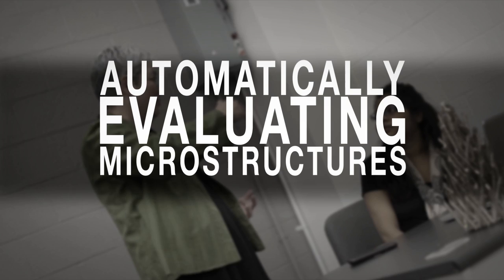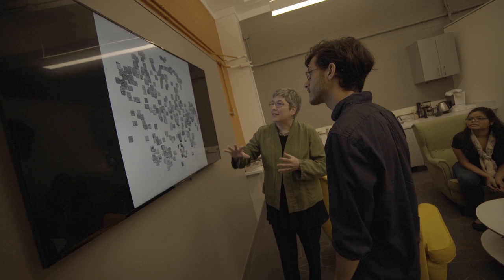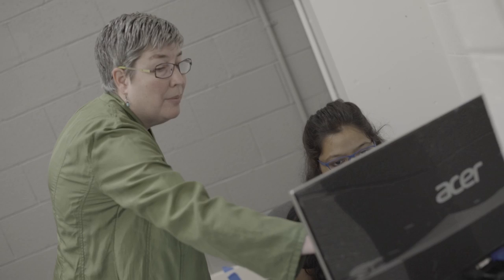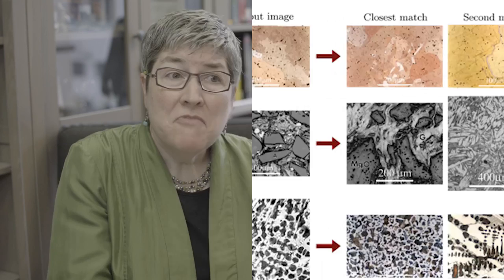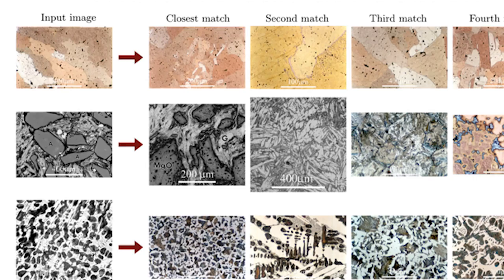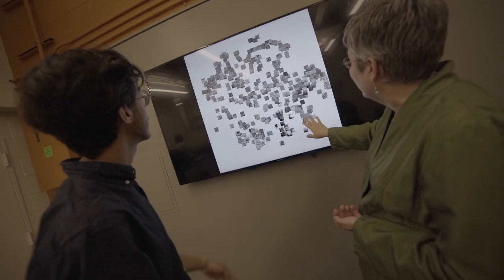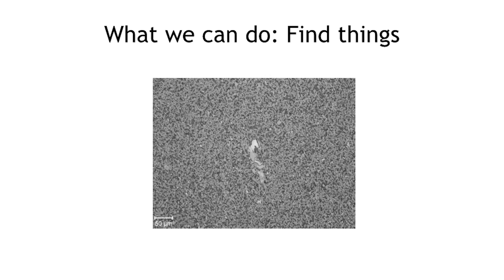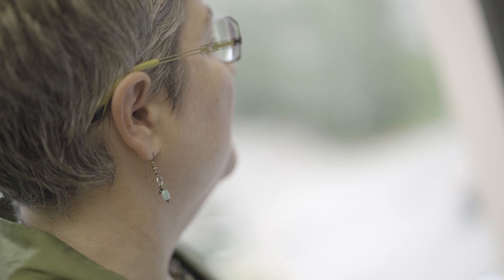Liz Holm: Automatically Evaluating Microstructures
Materials Science and Engineering Professor Liz Holm discusses using machine learning algorithms to search microstructure images for cracks, defects, and rare features. [This material is based upon work supported by the National Science Foundation under Grant No. DMR-1507830. Any opinions, findings, and conclusions or recommendations expressed in this material are those of the author(s) and do not necessarily reflect the views of the National Science Foundation.]